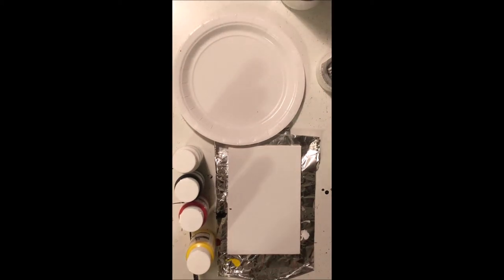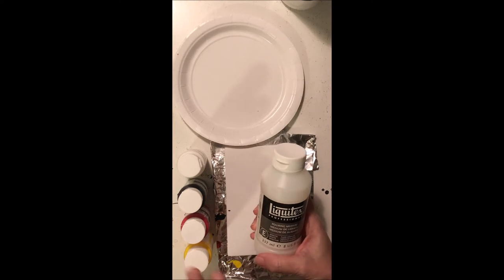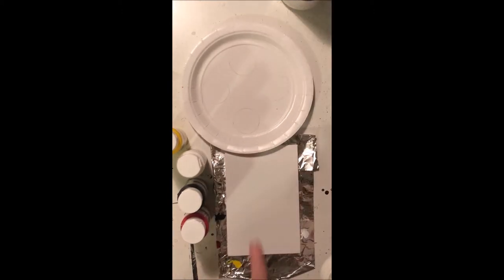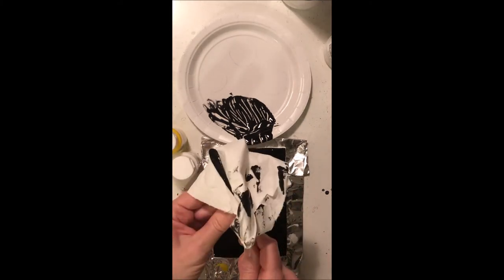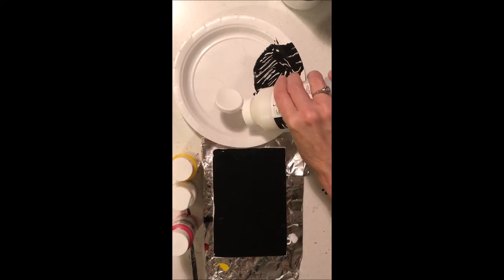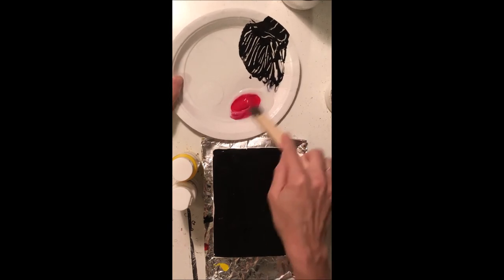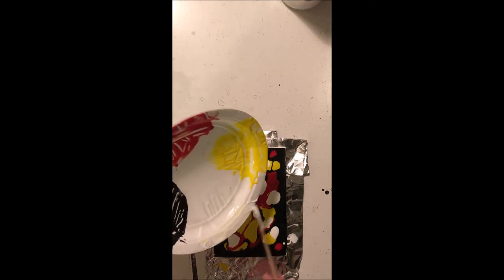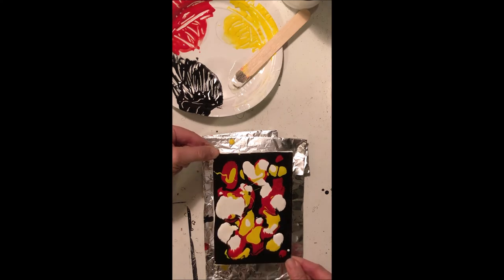AcrylicPourHOTDOG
Follow the steps in this video to create a BEAUTIFUL acrylic pour abstract painting!